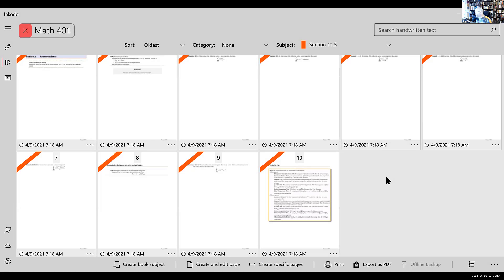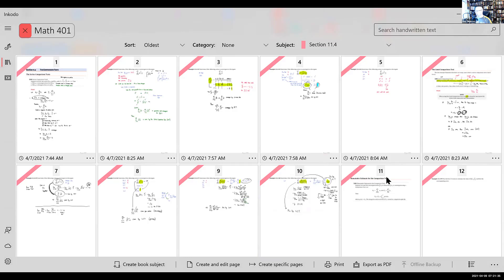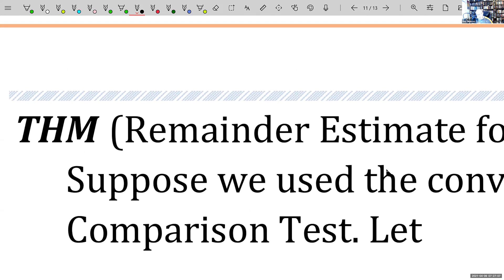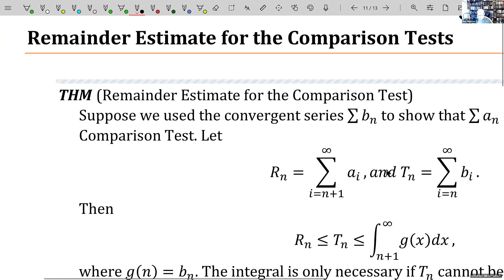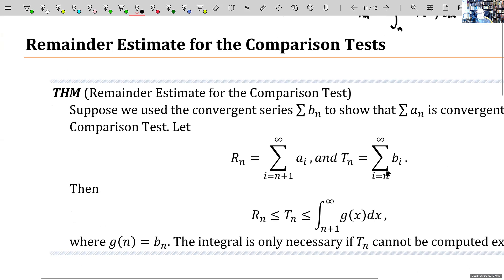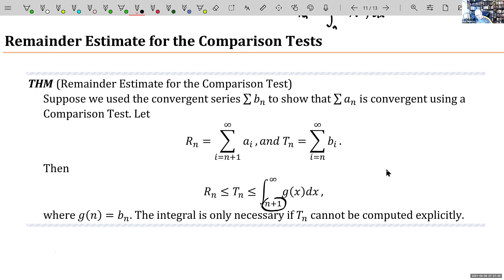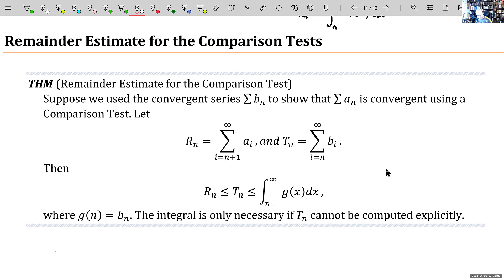11.04 (Part 3)